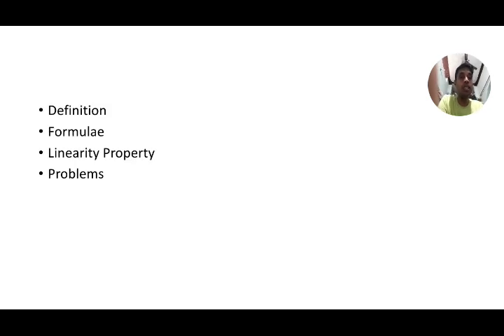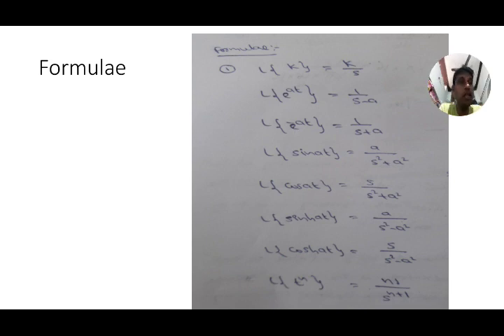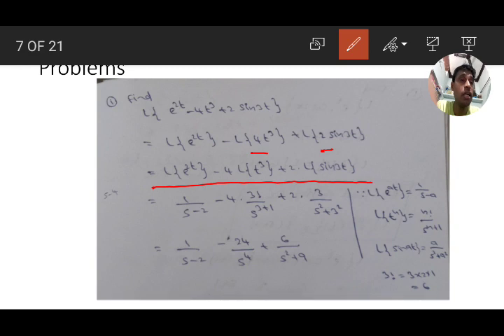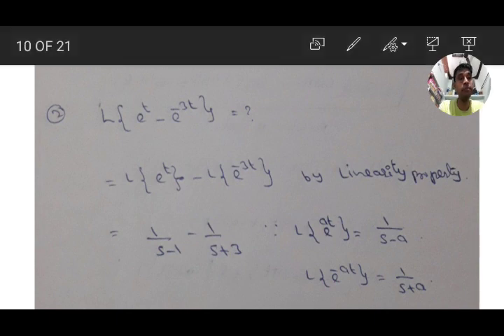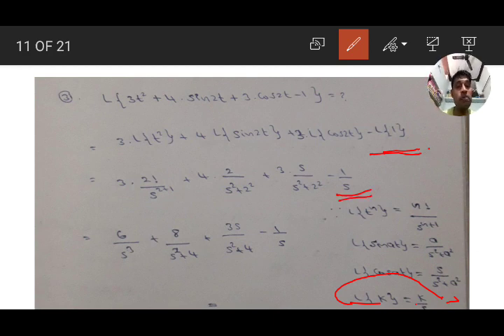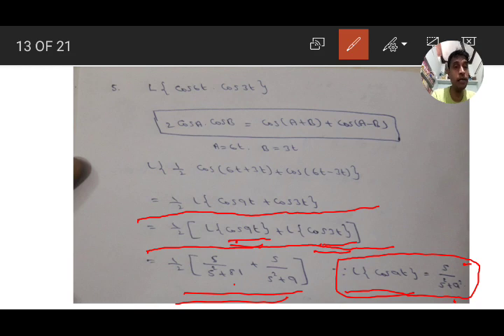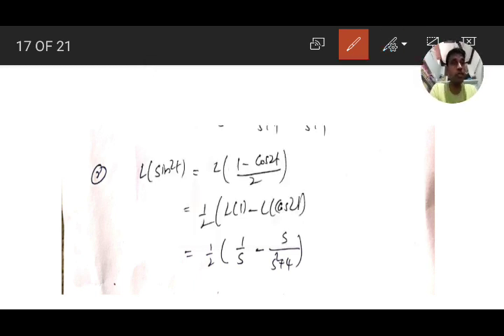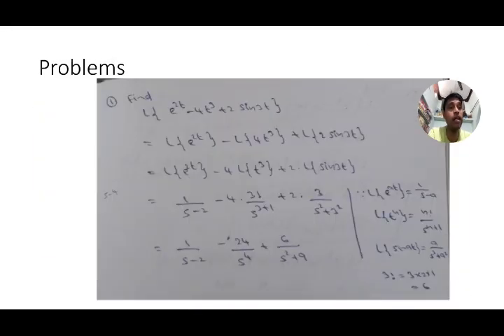Laplace Transforms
Linearity property